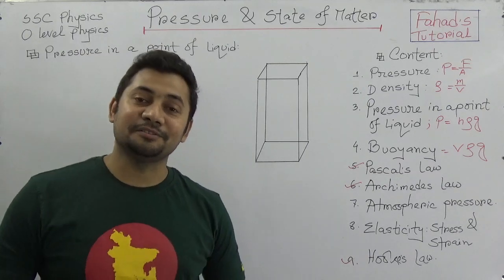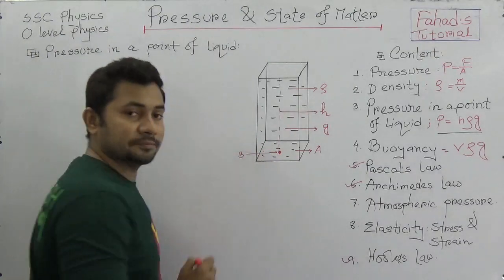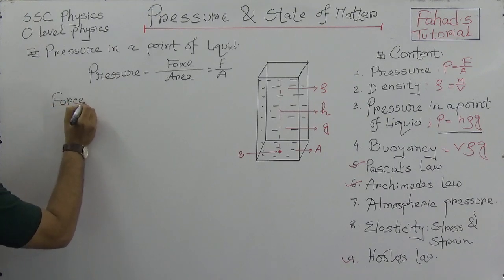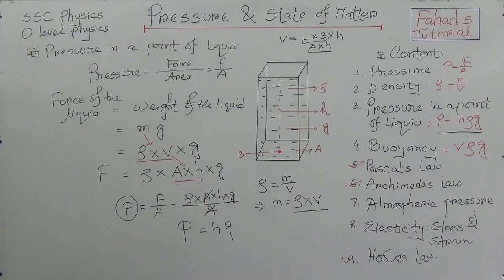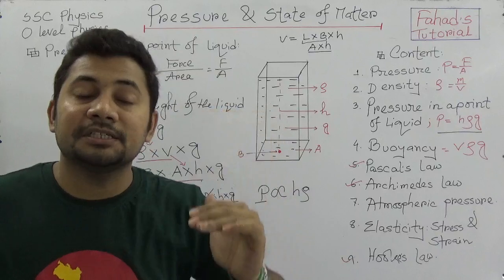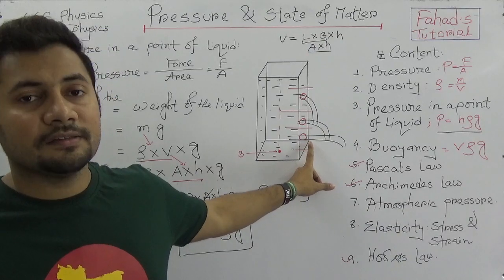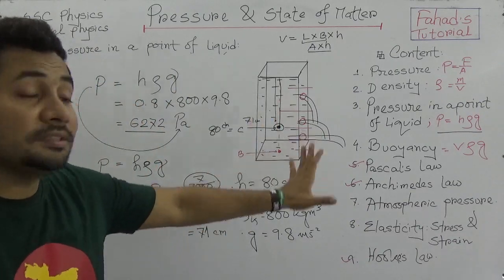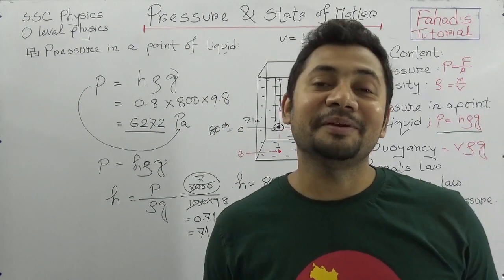02. Pressure in a point of Liquid | SSC Physics | English Version | Fahad Sir